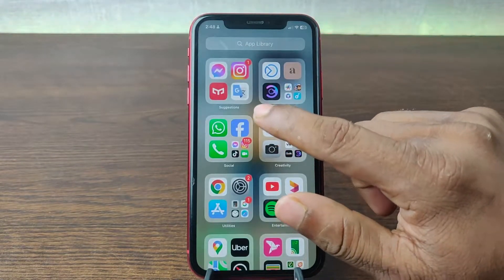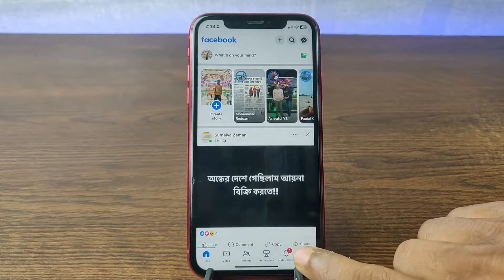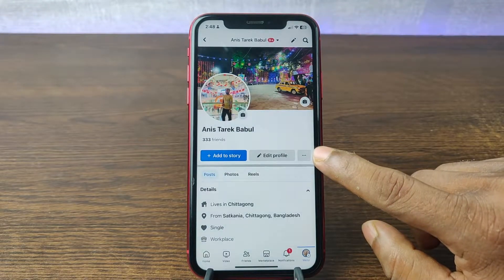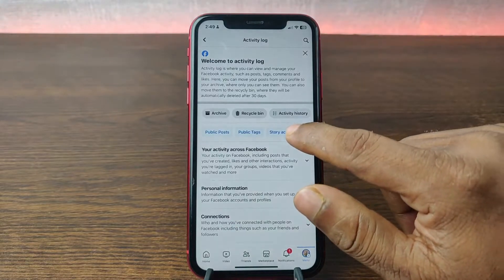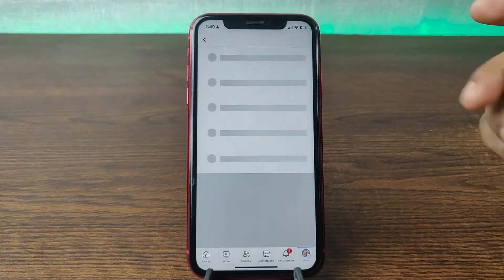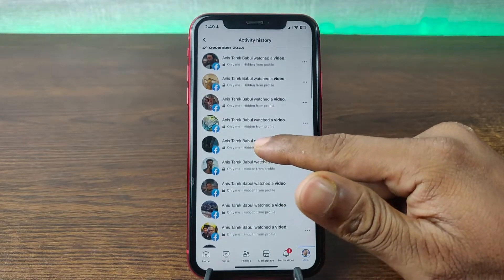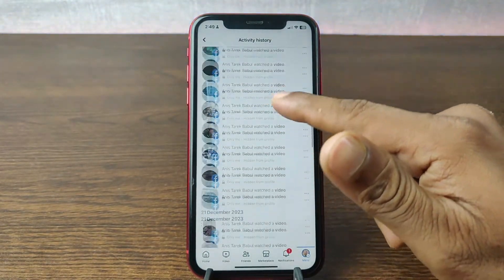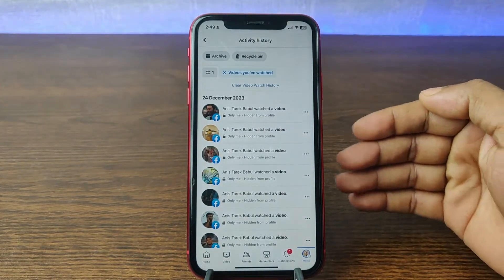How to Find Recently Watched Videos on Facebook | Full Guide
In this video i show you how to find recently watched videos on Facebook